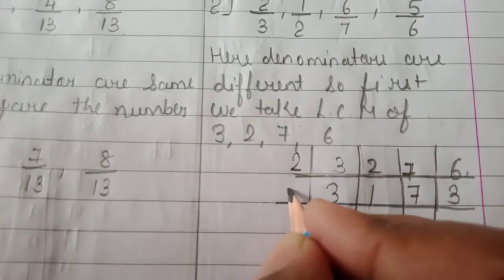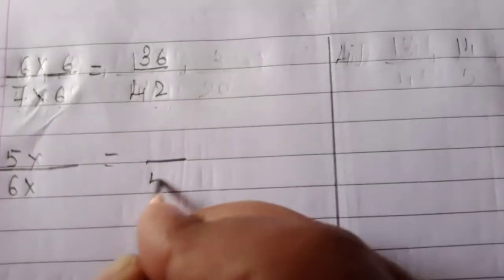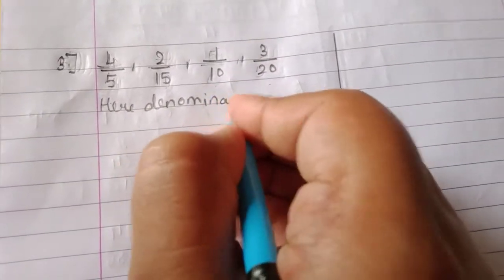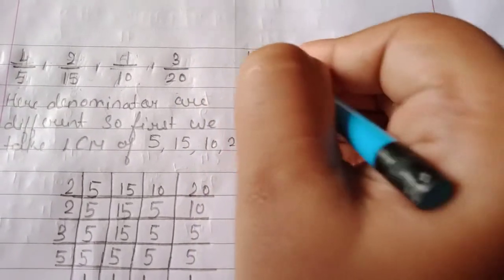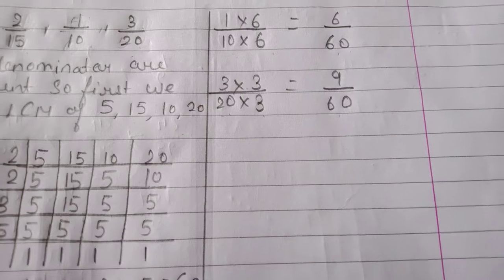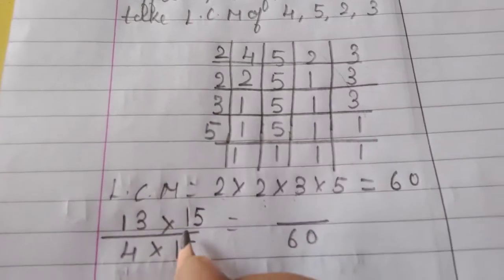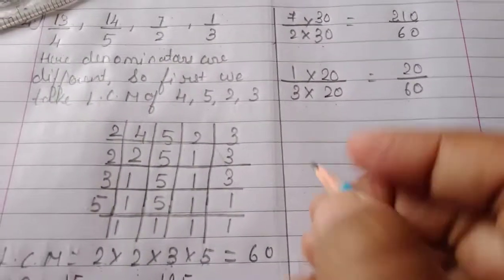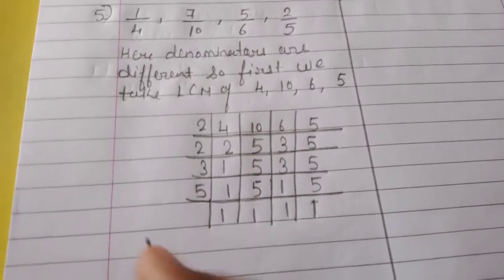Sub - Maths STD - 4Topic - L-9 Fractions Ex 9.3 Q-3